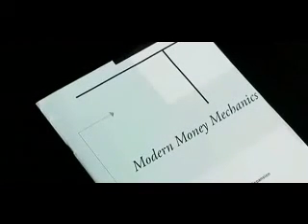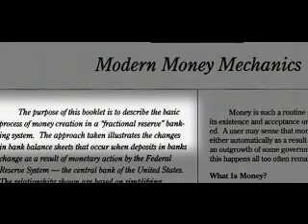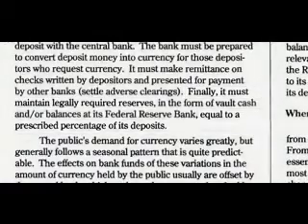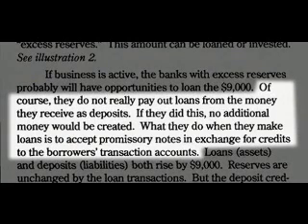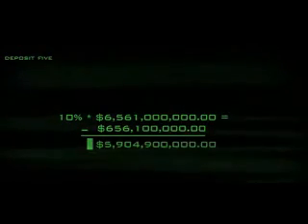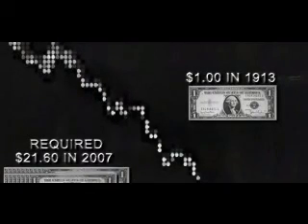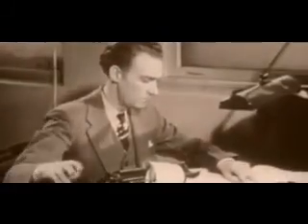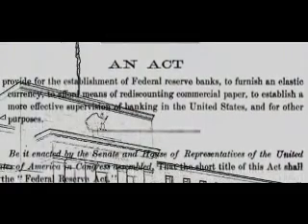Lee Honish, HOW MONEY WORKS and WHY WE ARE IN DEFAULT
A look at how money works, why we have short sales and why we NEED to do short sales -CDAT FREE TRAINING